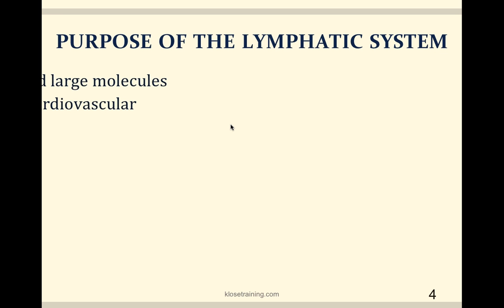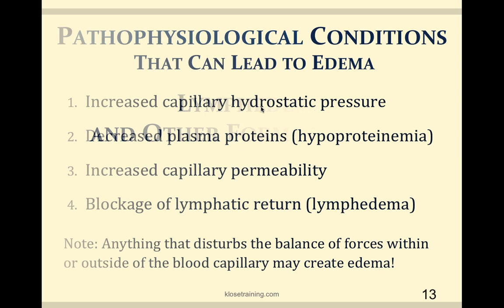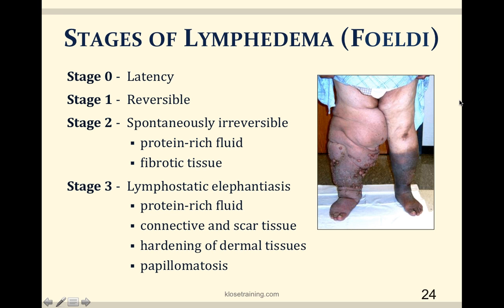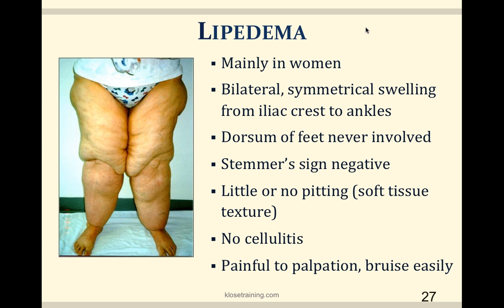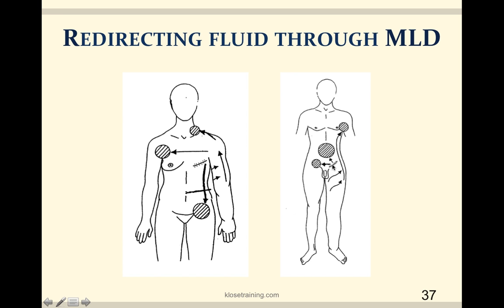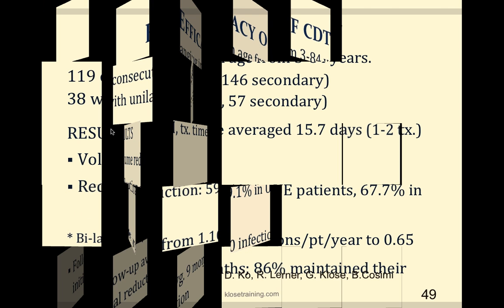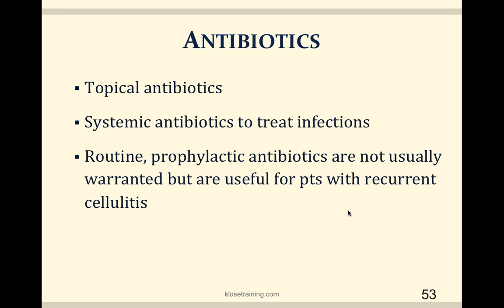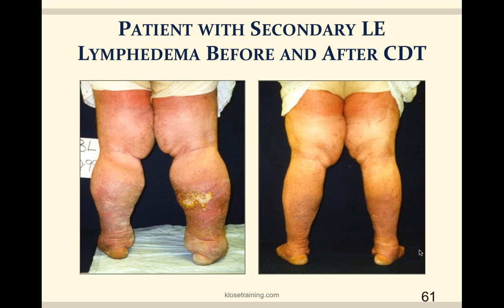Lymphedema Webinar Part 1 10 13 15